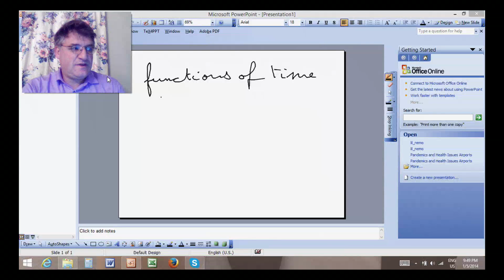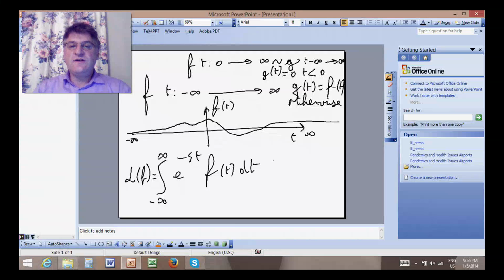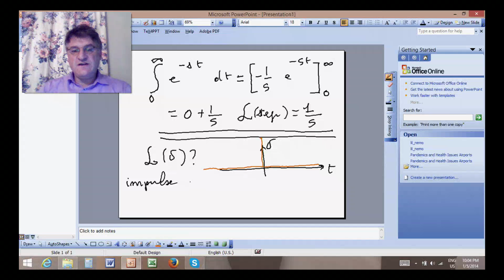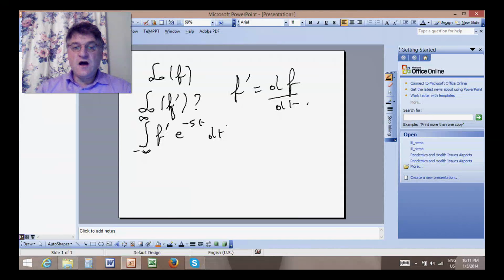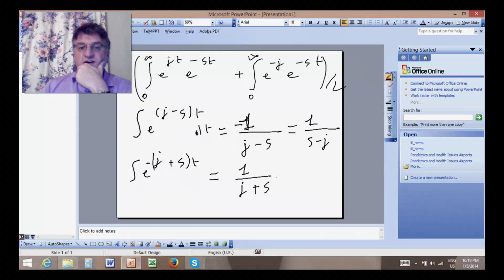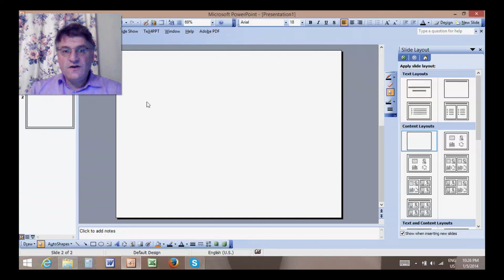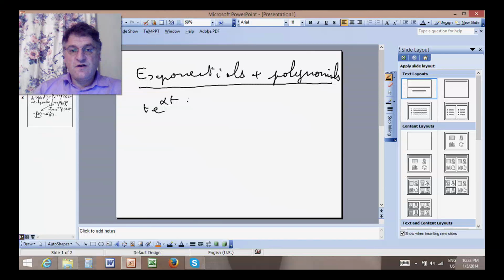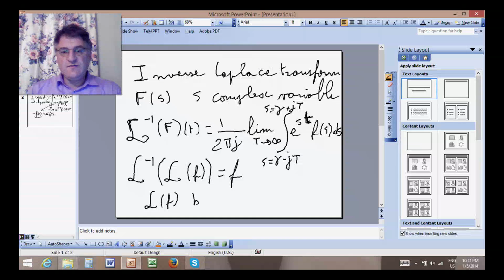System Dynamics: Lecture 2, Laplace Transforms